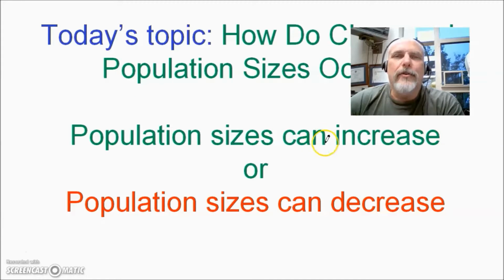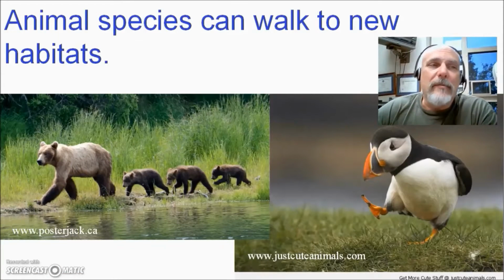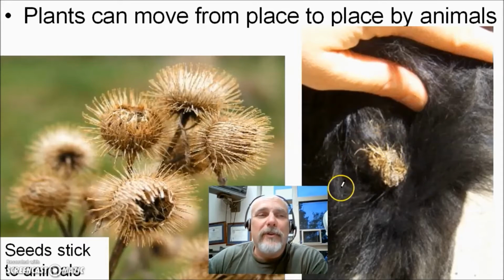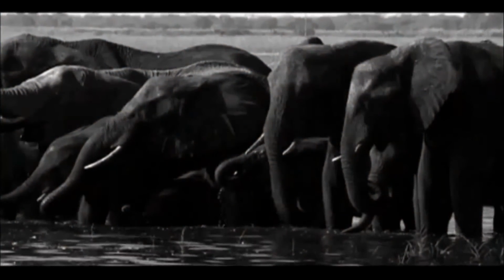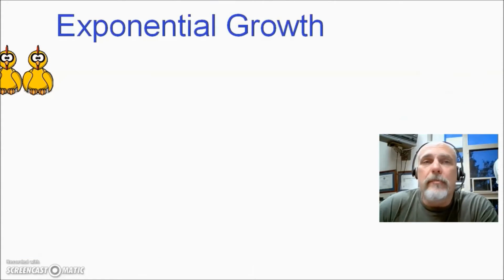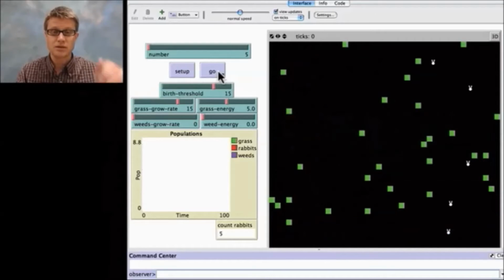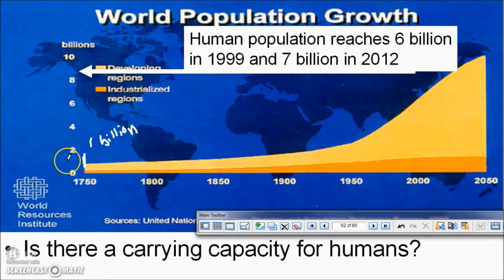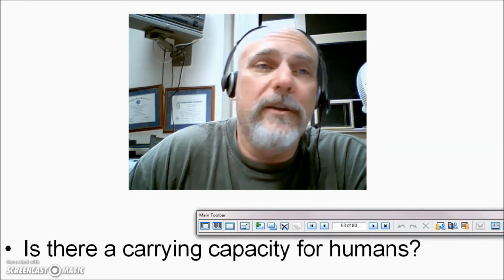Ecology Changing Population Size: Screen Cast Lecture Series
7th grade lecture